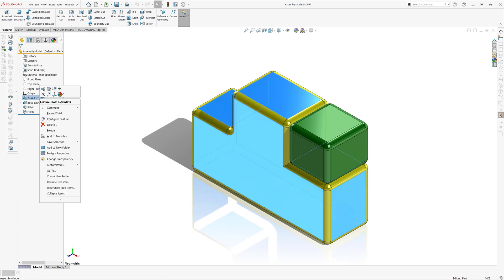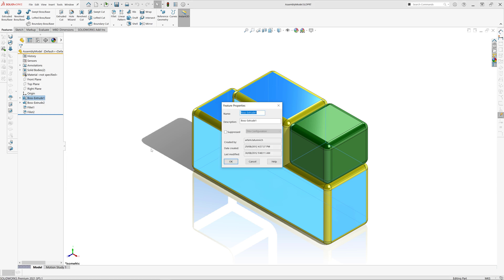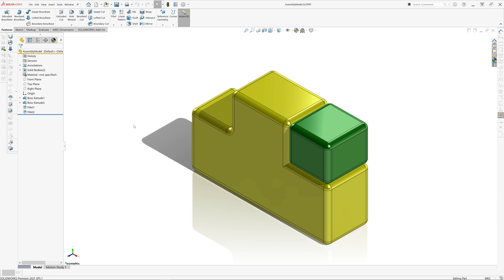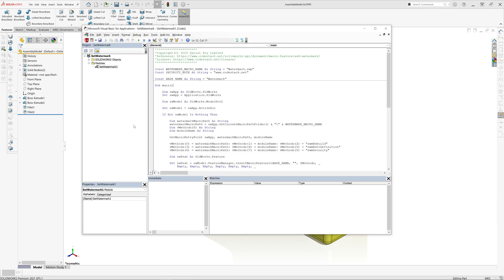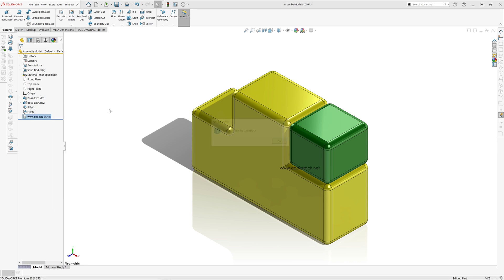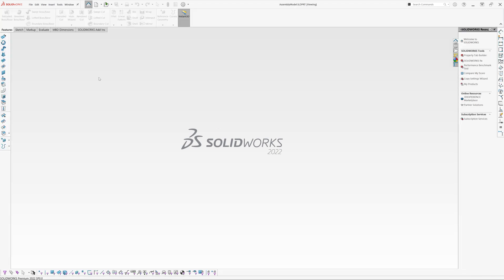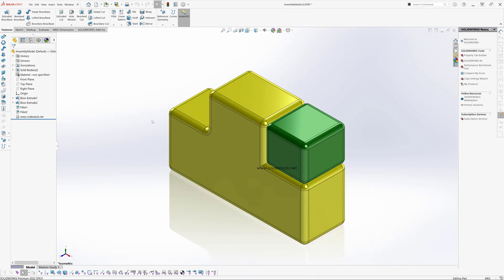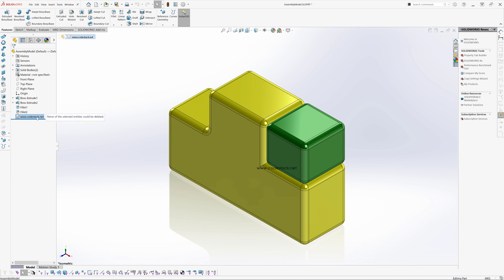Add custom watermark to SOLIDWORKS model